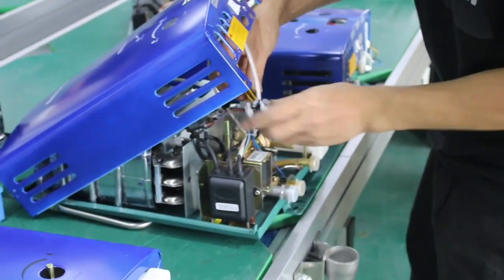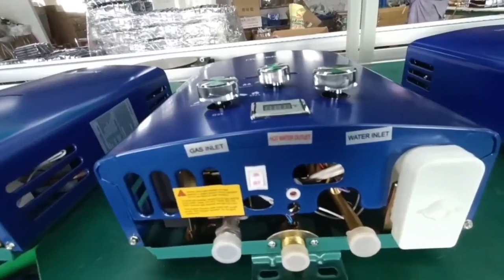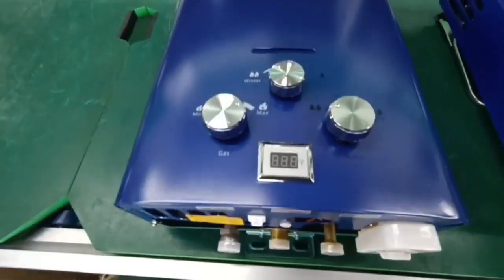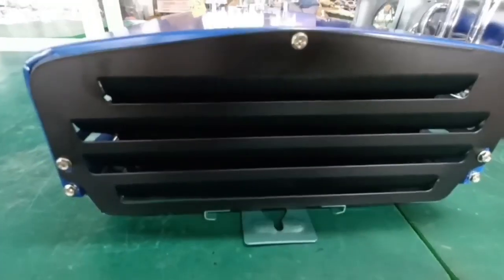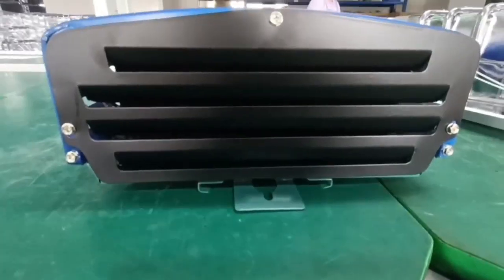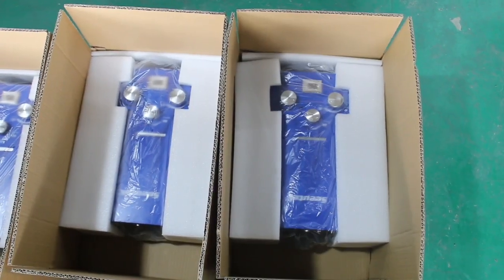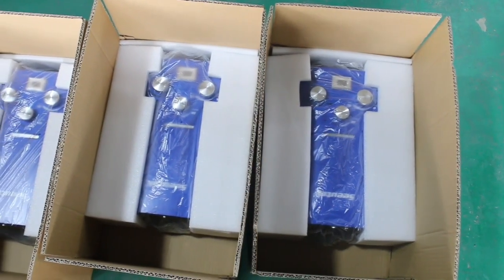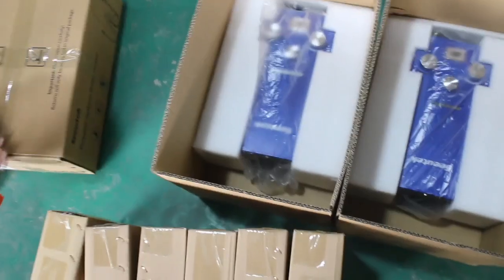Gas Water Heater Outdoor,Portable Outdoor Camping Gas Water Heater, Camping Water Heater Supplier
Vangood camping gas water heater, an ideal companion designed for outdoor enthusiasts. Whether you're camping, hiking, or adventuring outdoors, this small but powerful piece of gear can provide you with warm, hot water.
Small, lightweight and easy to carry. It uses advanced heating technology to provide stable hot water in a short time, ensuring you are always comfortable during outdoor activities.
Moreover, this gas water heater has undergone rigorous durability testing and is made of high-quality materials to ensure stable operation in all weather conditions, giving you peace of mind.
The most amazing thing is how portable it is. The compact size makes it easy to store, and it won't take up too much space whether it's placed in a backpack or in the trunk of a car.